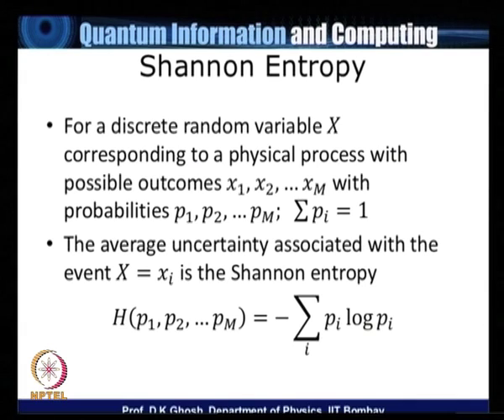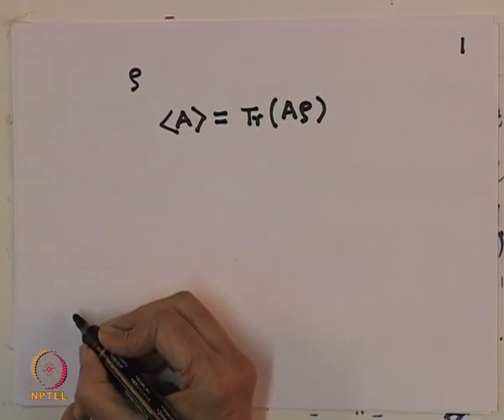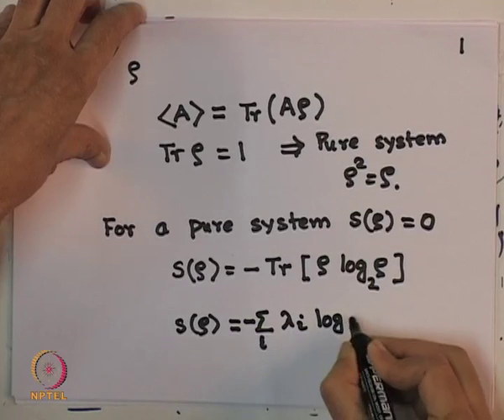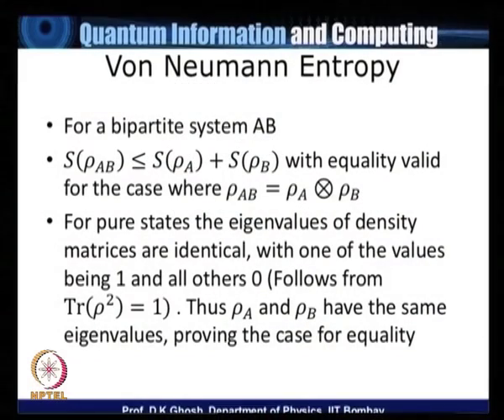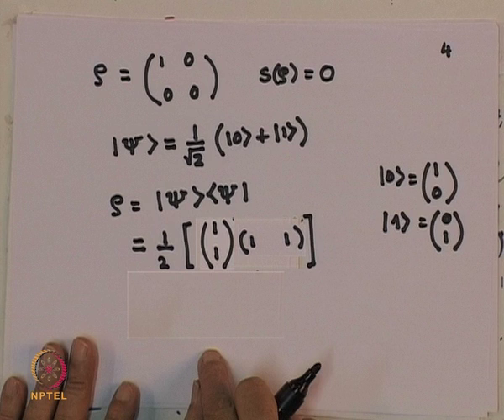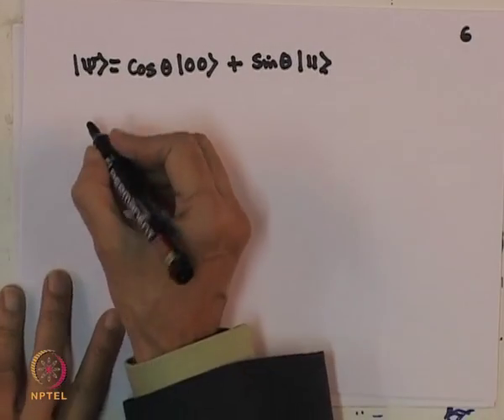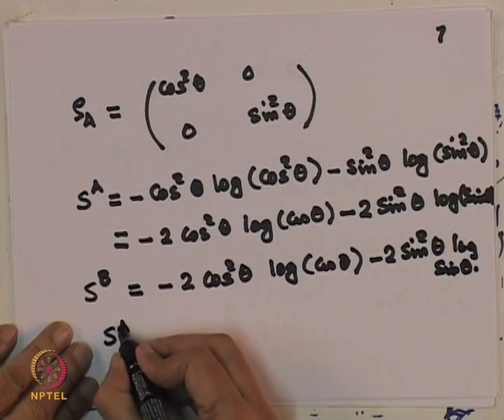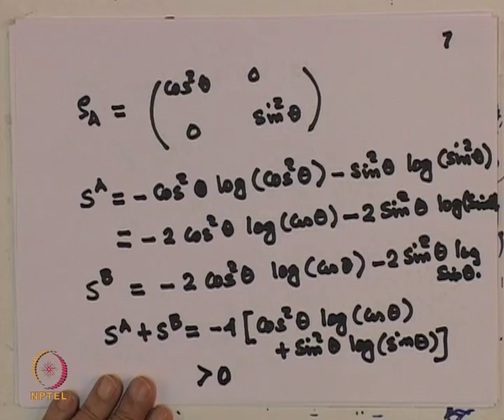Lecture 37 : Ven Neumann Entropy